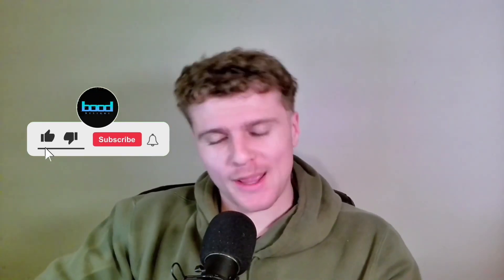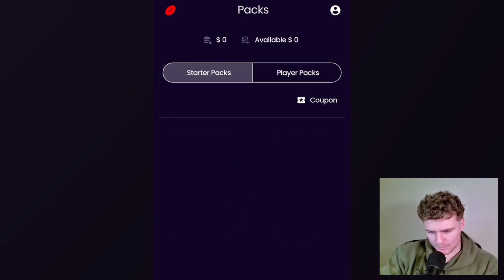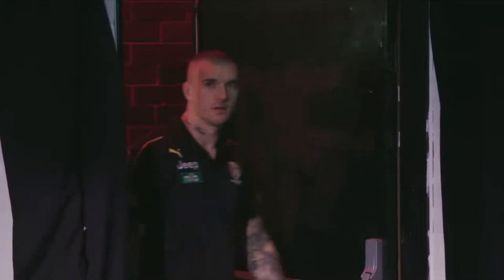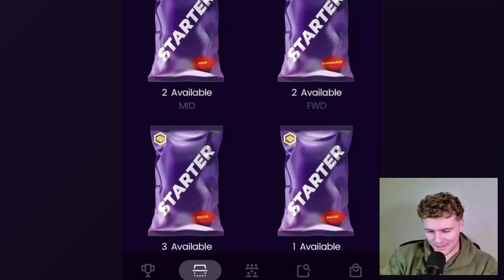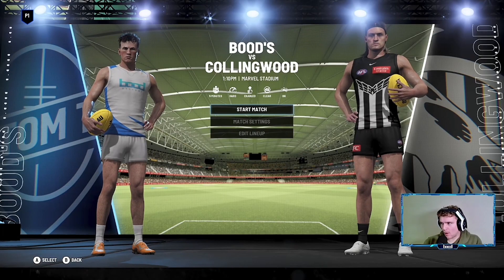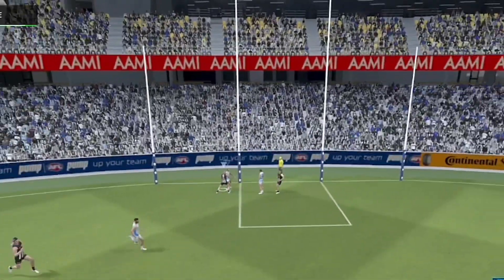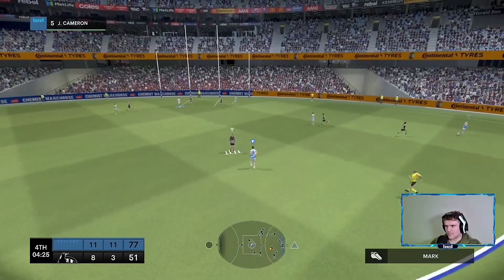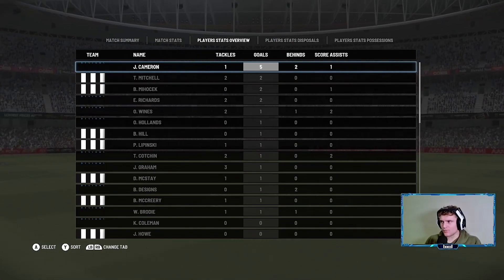OPENING PACKS TO MAKE MY FIRST TEAM IN AFL 23!